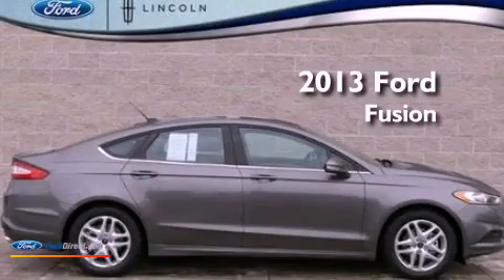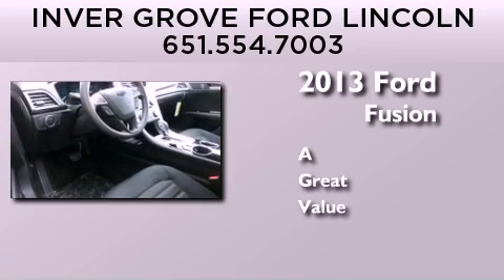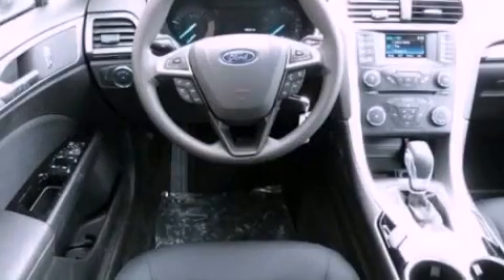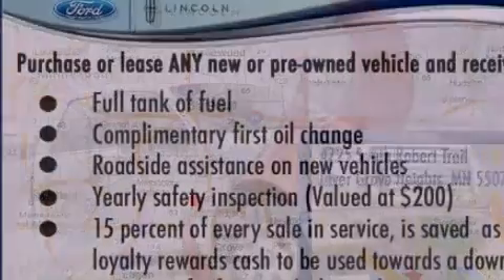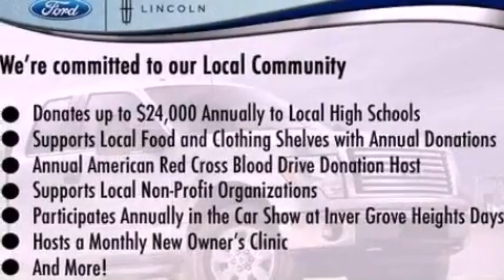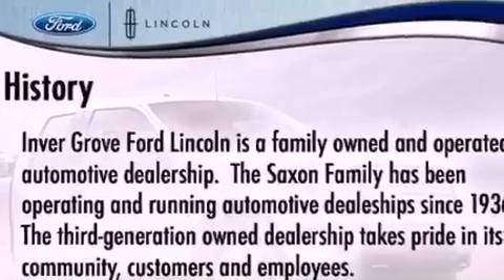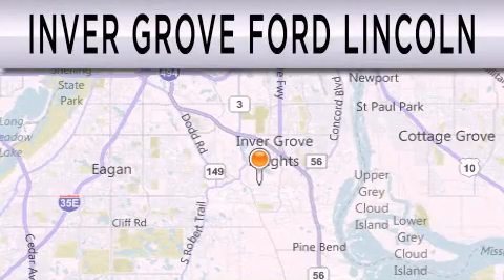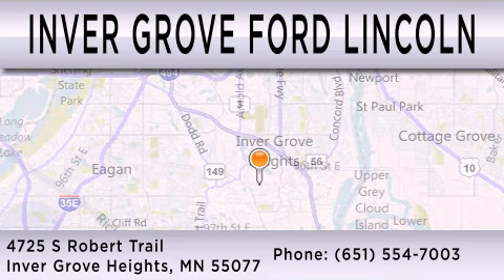2013 FORD FUSION Inver Grove Heights MN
Year : 2013
 Make : FORD
 Model : FUSION
 Engine : 2.5L I4 16V MPFI DOHC

 Exterior : STERLING GRAY METALLIC
 Miles : 10

 Stock : 315446